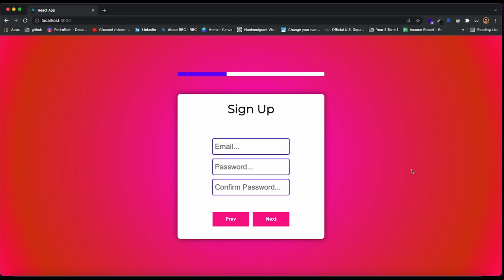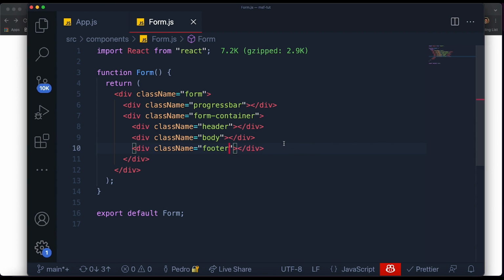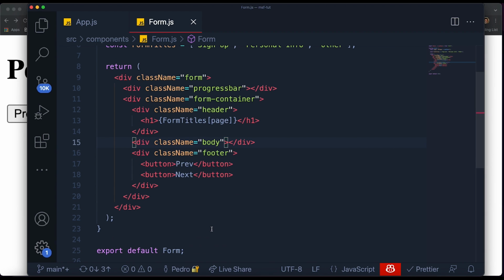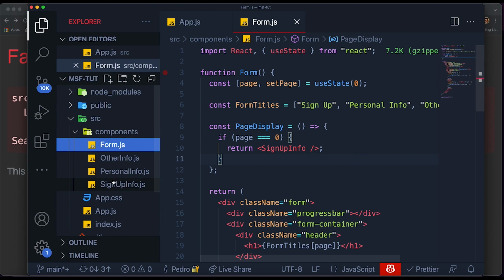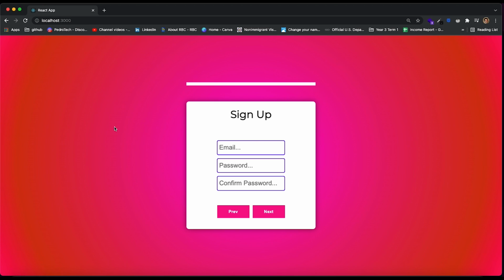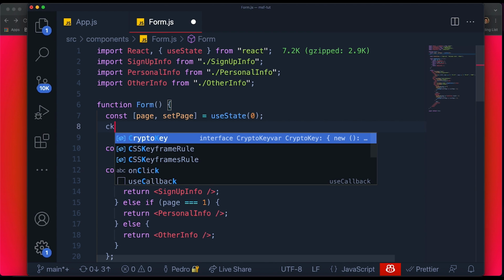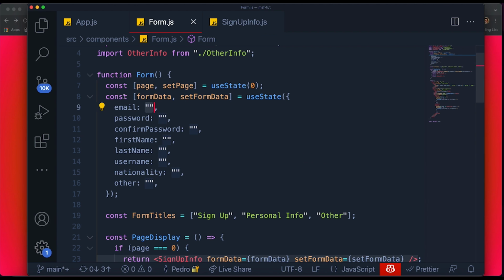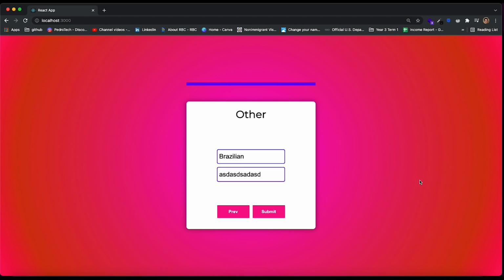ReactJS Multi-Step Form Tutorial - React Hooks Tutorial